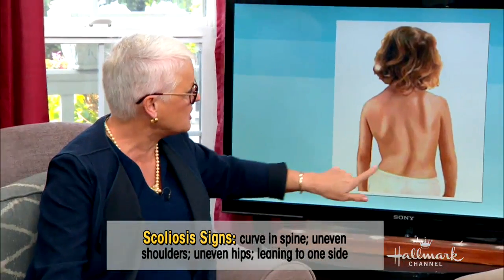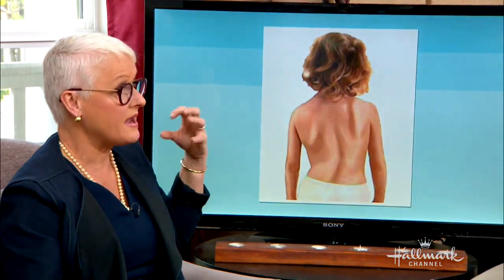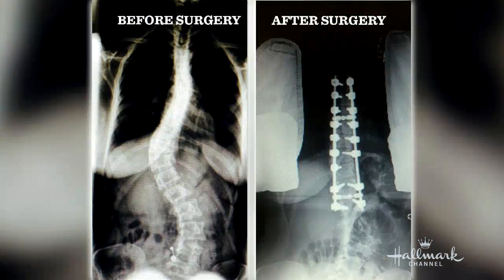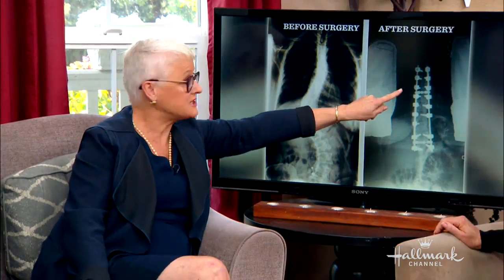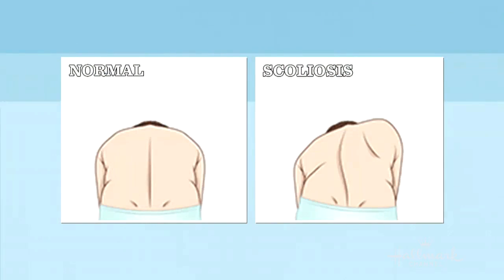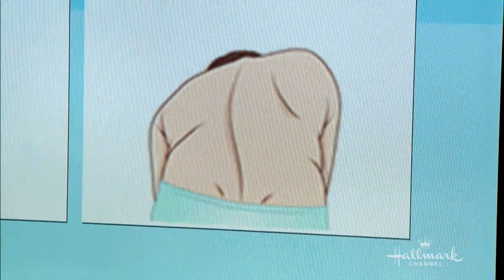Identifying Scoliosis in Children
Dr. JJ talks to Home & Family about the types of Scoliosis, which is a sideways curvature of the spine. Signs of scoliosis includes curve in spine, uneven shoulders, uneven hips and leaning to one side. It is hard to detect at an early age and usually sets in when a child hits puberty and a growth spurt. She recommends girls being screened for scoliosis at the age of 10 and 12, while boys should get screened at 12 and 13.